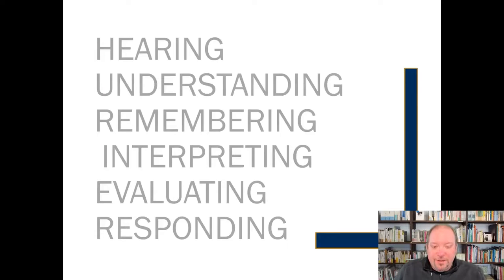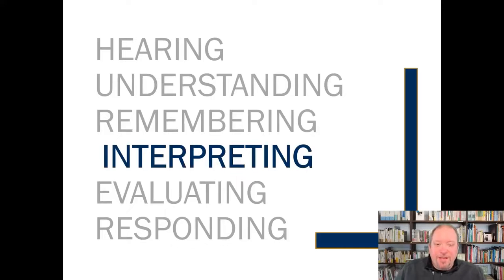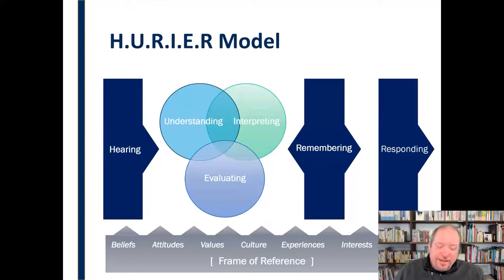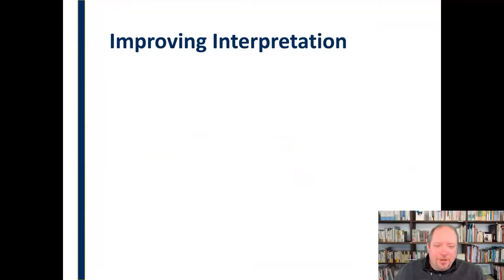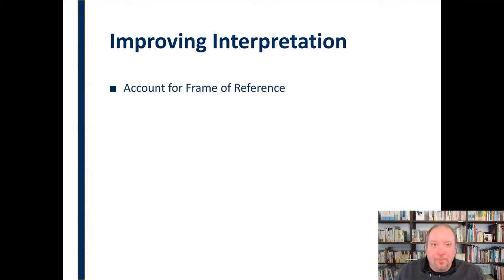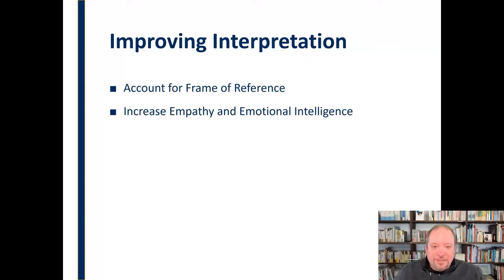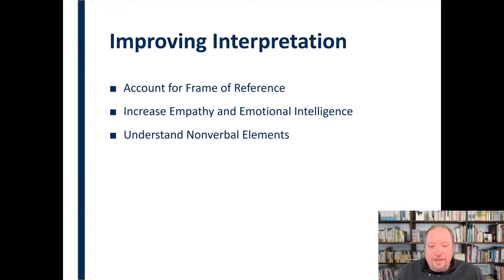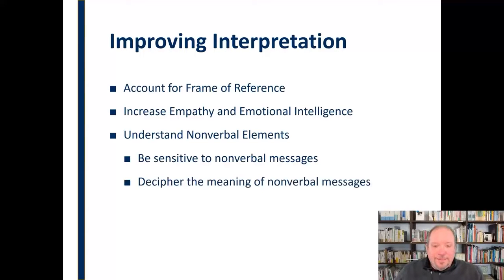Improving Interpreting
Mini-lecture with tips on improving interpretation as a function of the listening process.